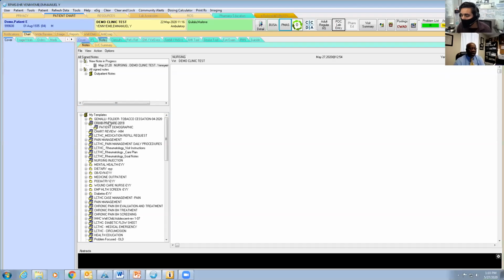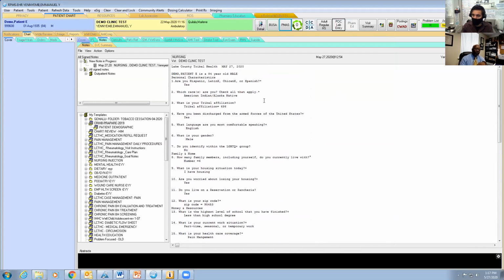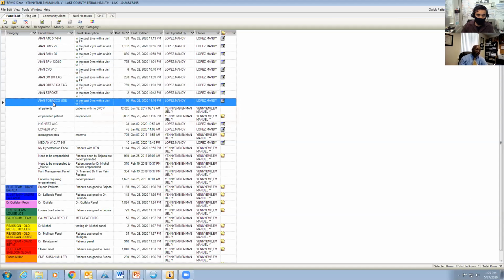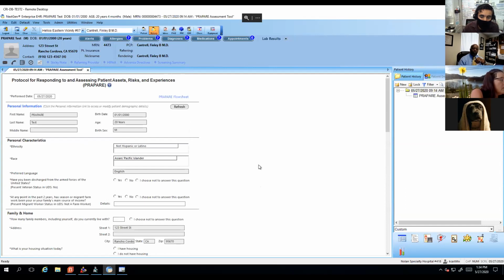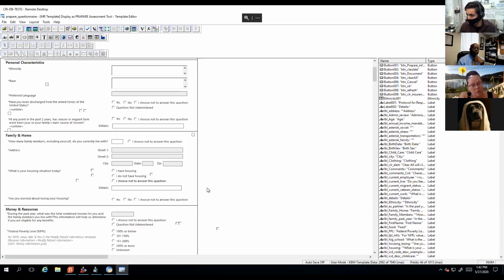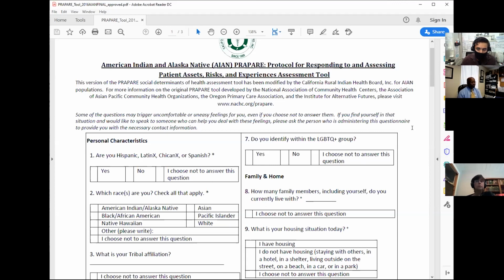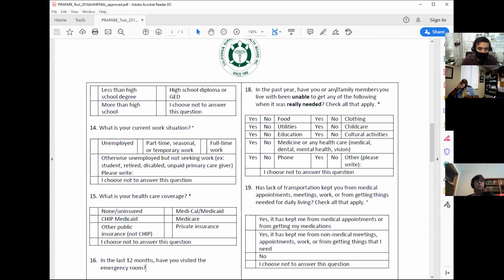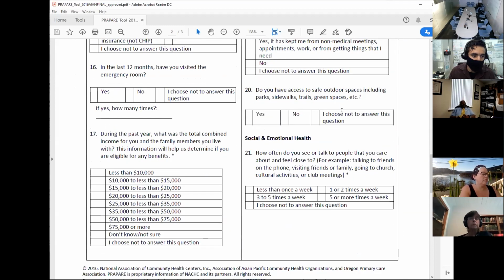CRIHB PRAPARE Tool Training